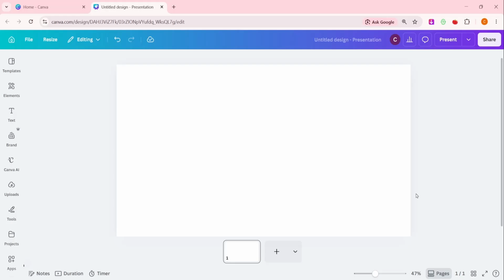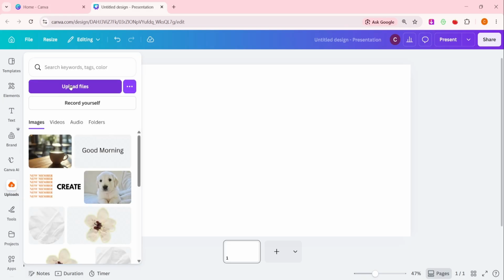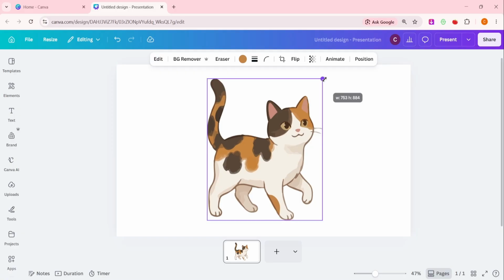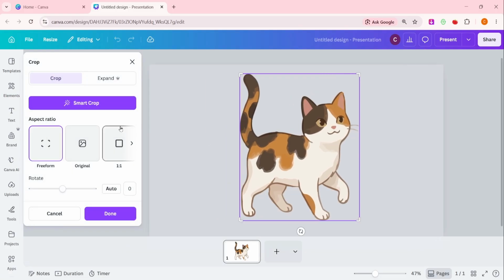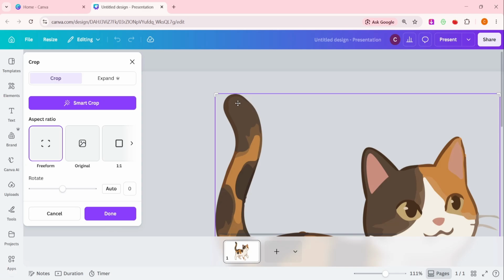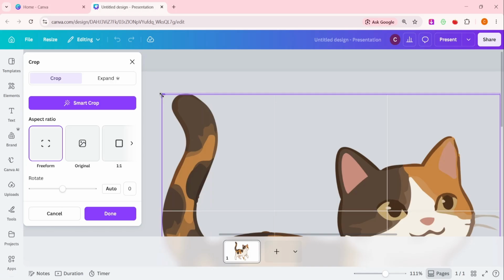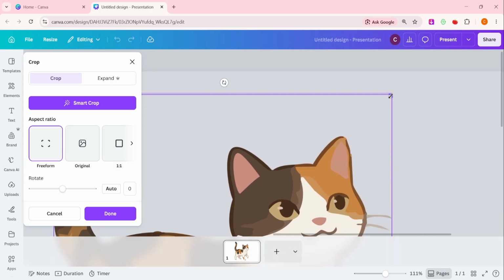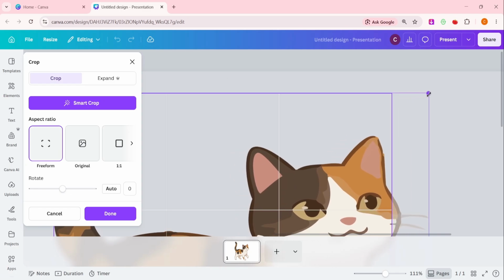How to Stretch Image in Canva [Quick Guide]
Learn how to stretch an image in Canva by resizing image dimensions and adjusting proportions step by step. This tutorial shows how to expand images in Canva, edit photo sizing, and customize design layouts correctly.